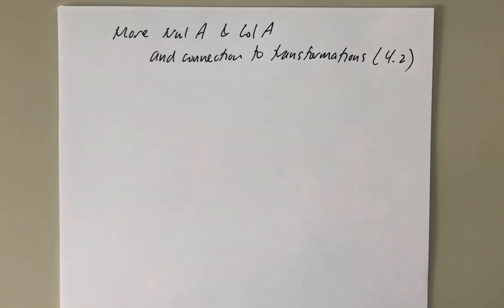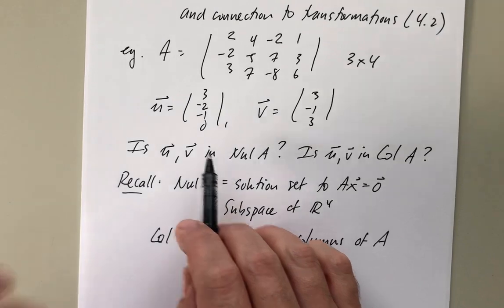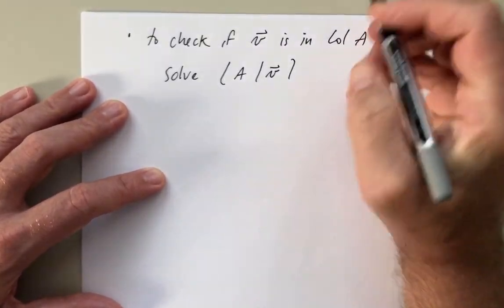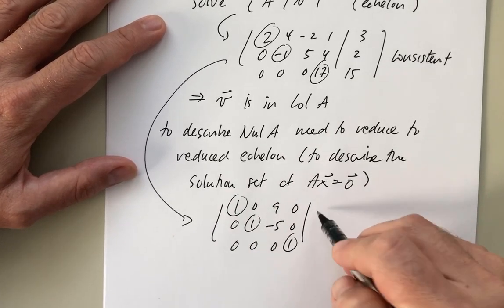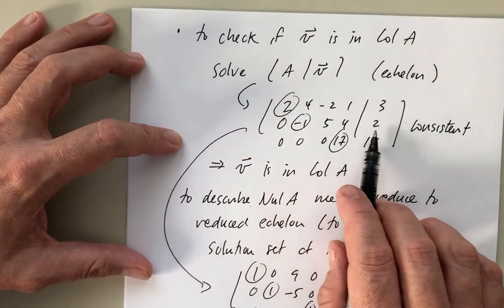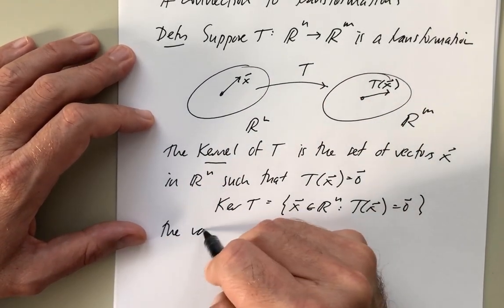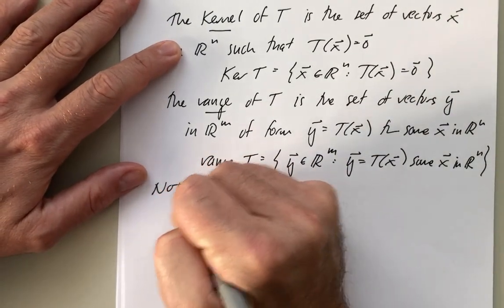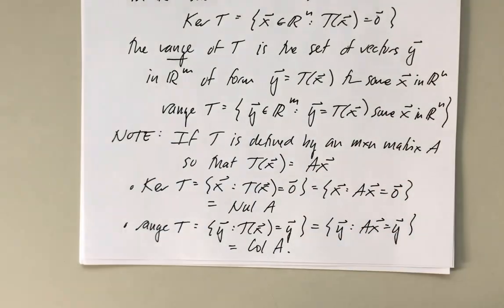Lecture 14 Part 2 (Nul A, Col A, linear transformations)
Null space, column space, kernel and range of a transformation (Material taken from "Linear Algebra and Its Applications" by Lay, Lay, and McDonald)